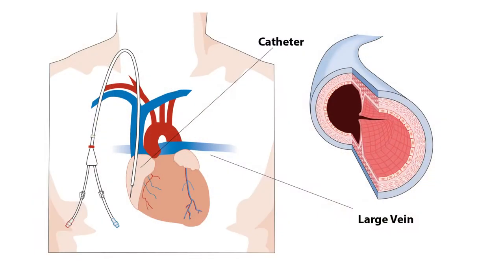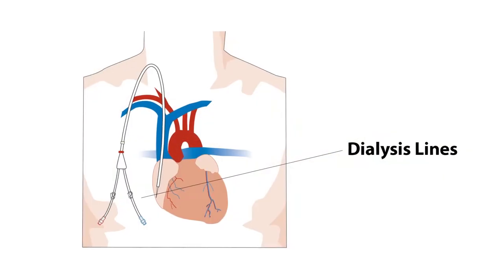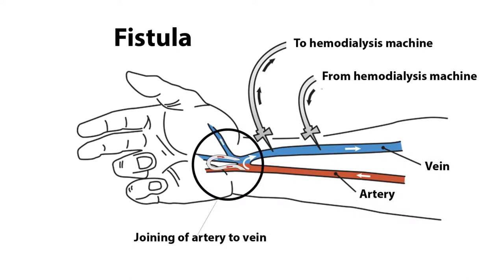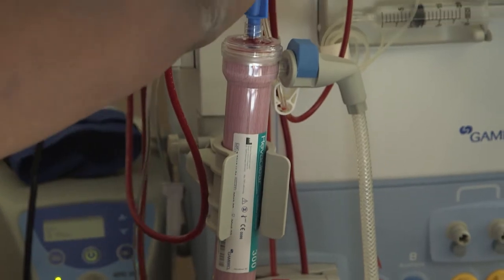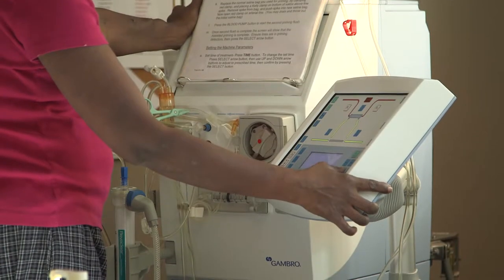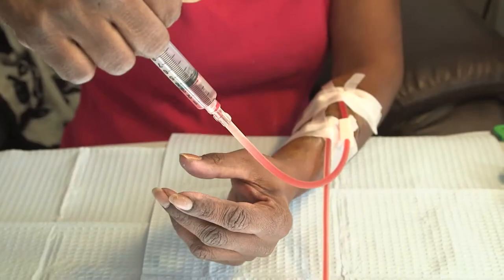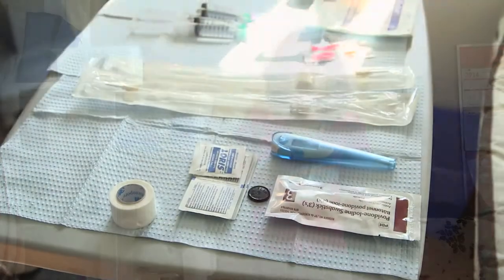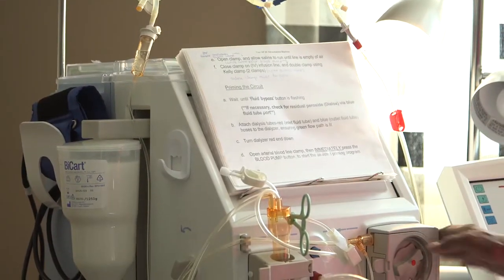Renal Care: Hemodialysis